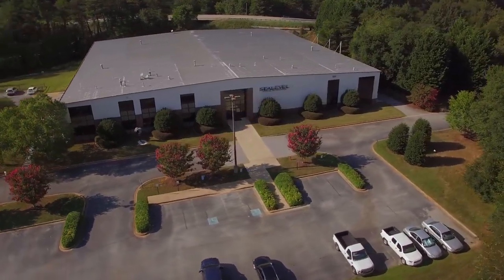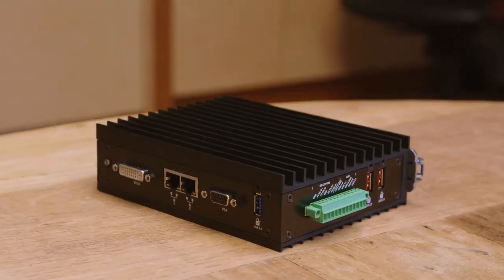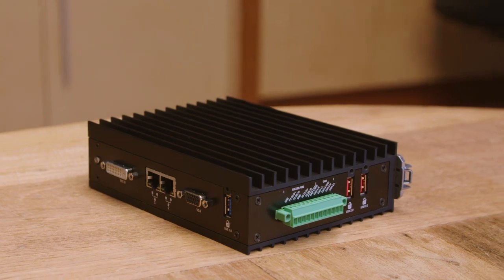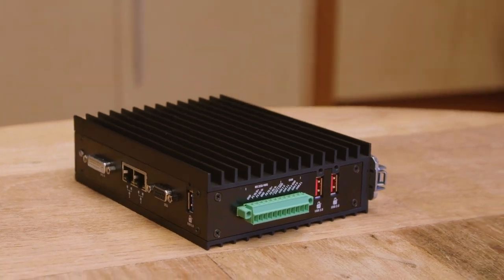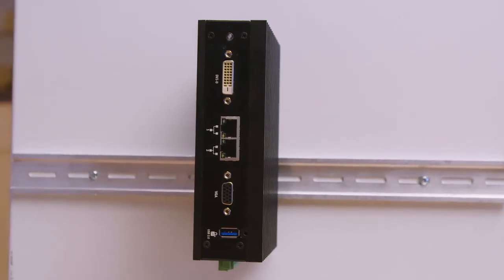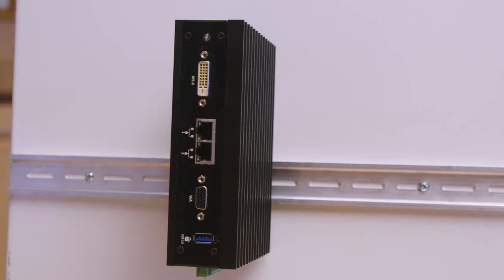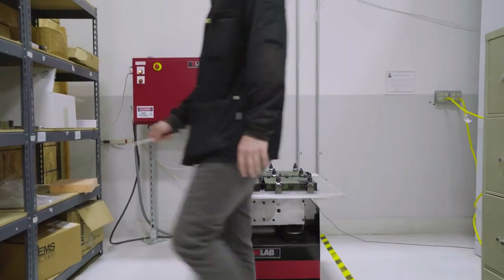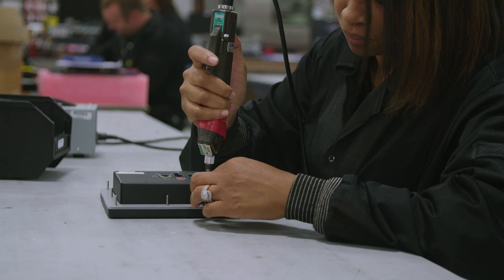Sealevel's Relio R1 Our Toughest Industrial Computer Yet